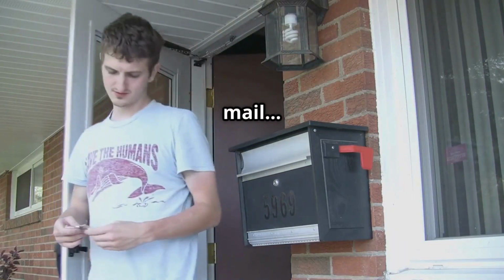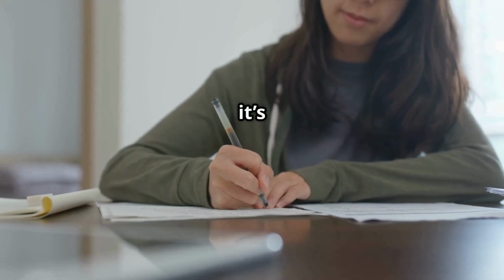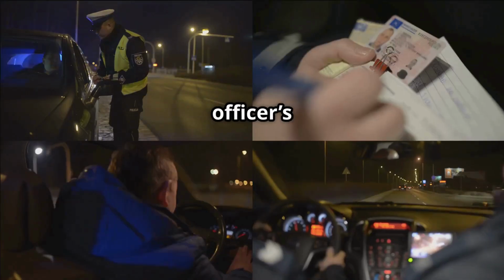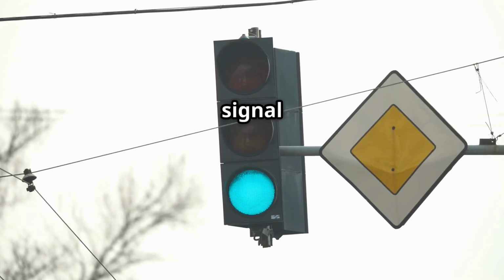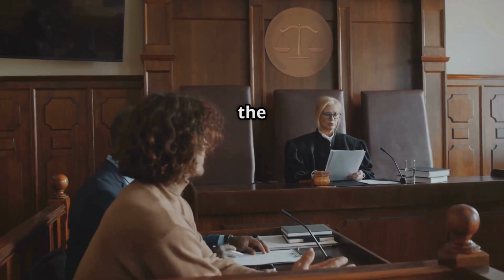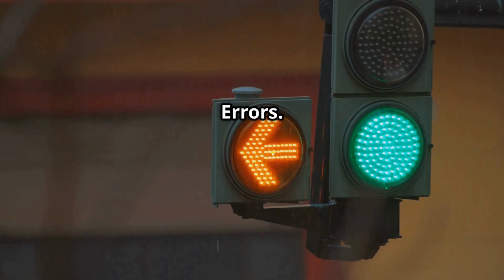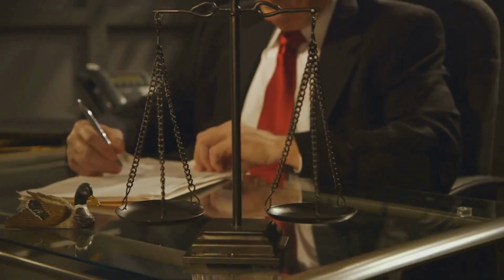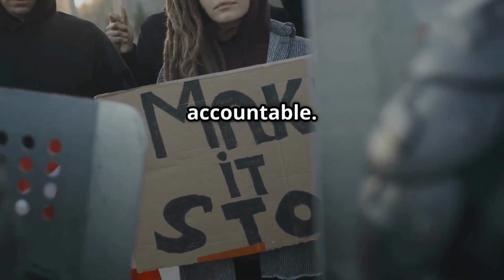How to Beat a Red Light Camera Ticket in Ontario (2025) | Legal Tips That Actually Work!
Got hit with a red light camera ticket in Ontario? 💸 Before you pay that $325 fine, watch this video! I break down exactly how to fight red light camera tickets — step by step. Learn how to request evidence, challenge the camera’s accuracy, use legal loopholes, and even win in court.

✅ Topics Covered:

How red light cameras work in Ontario

Legal defences that actually work

How to request disclosure

Raising reasonable doubt

Emergency & necessity defences

Hiring a paralegal vs self-representing

📩 Need a disclosure request template? Drop a comment or DM!